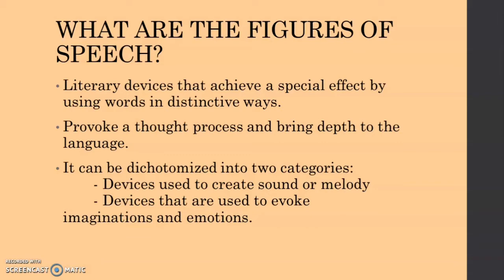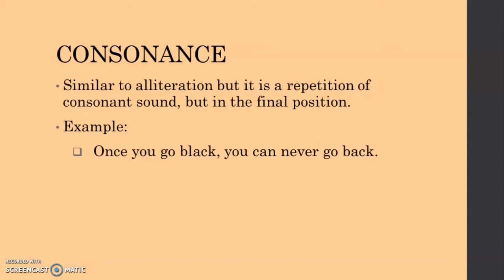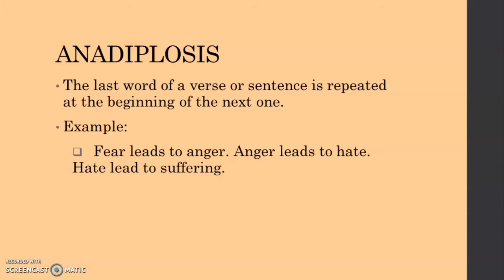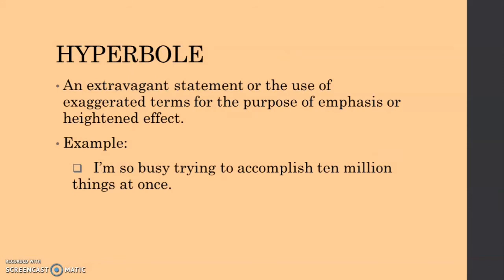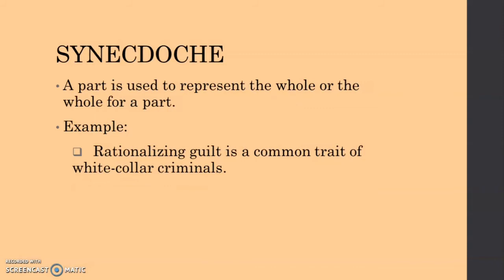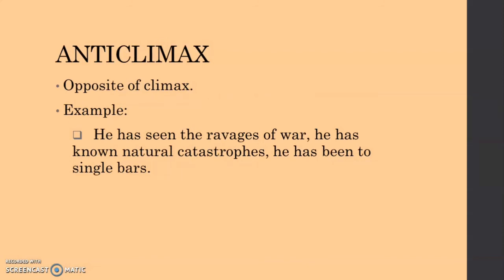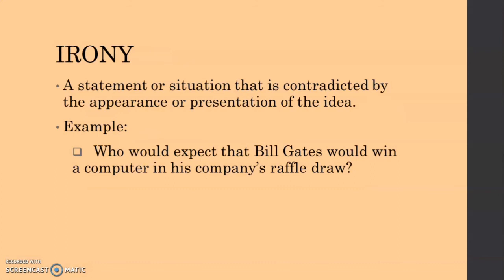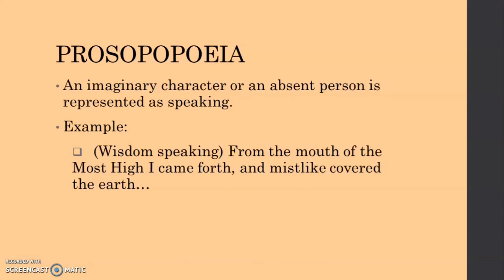FIGURES OF SPEECH